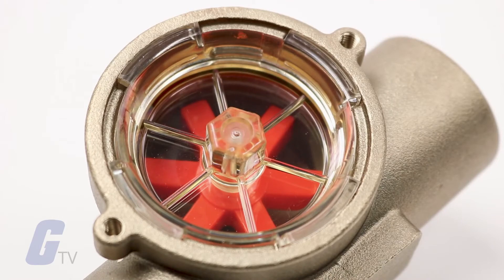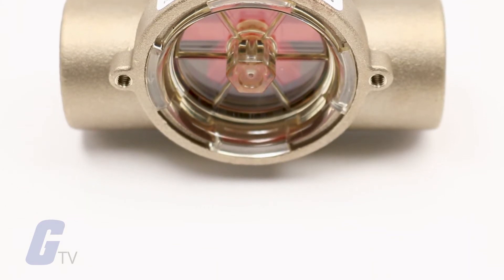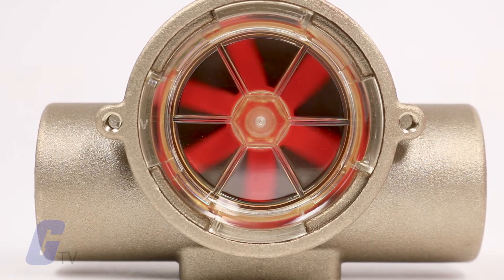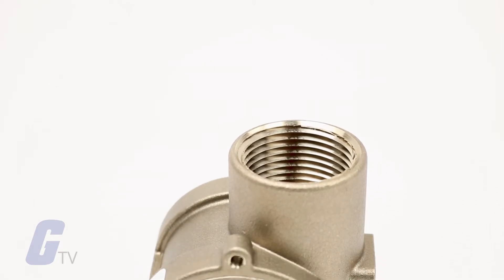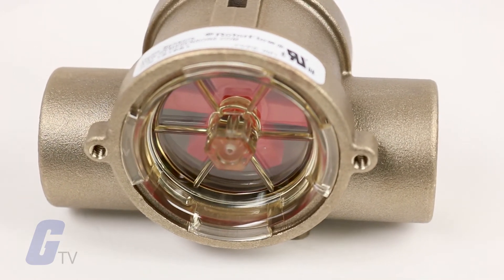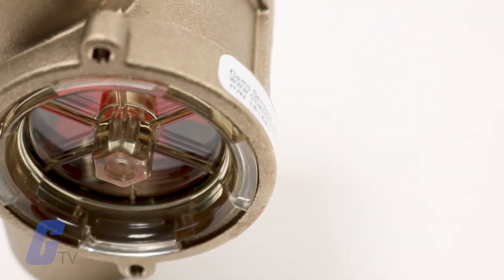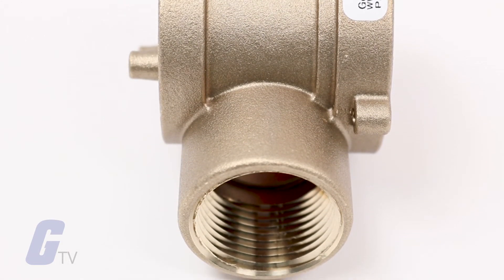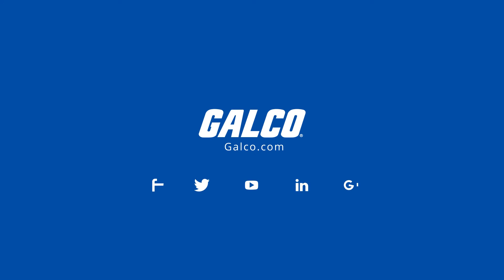Gems Sensors & Controls RFI Series Flow Sensors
Featuring an easy-to-remove bayonet mounting lens for quick cleanout, this reliable GEMS SENSORS flow indicator has a bright orange, high-visibility rotor that provides simple, direct visual flow confirmation on heat exchangers and plastic injection molding equipment. RFI Type RotorFlow sensors are easy to see, easy to install and easy to afford.